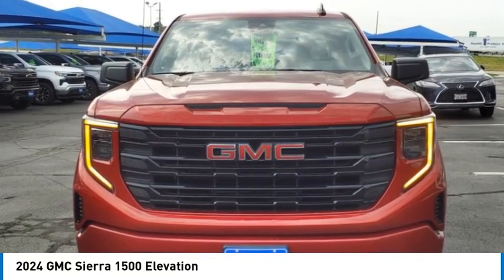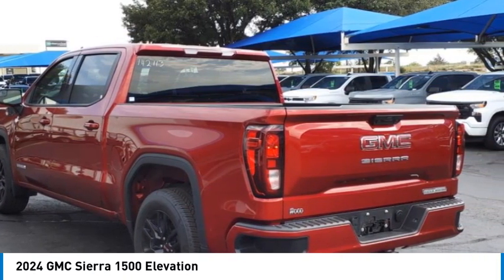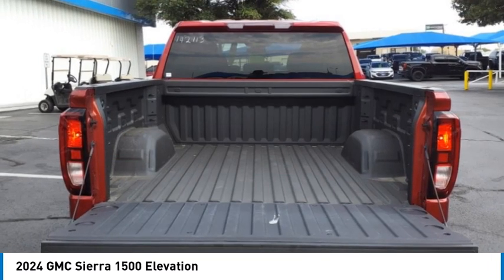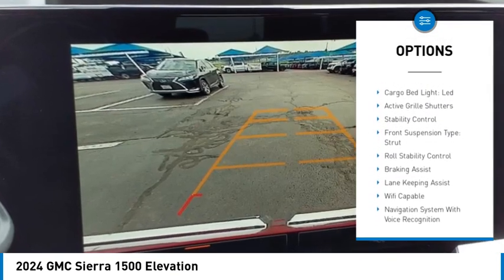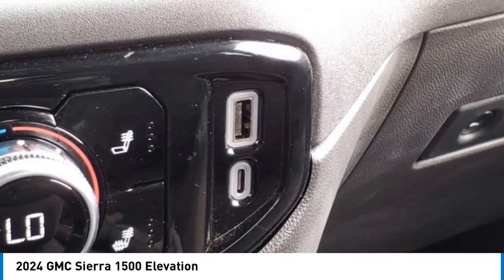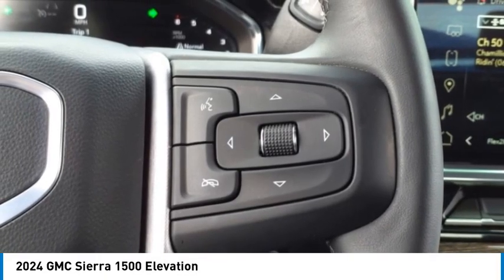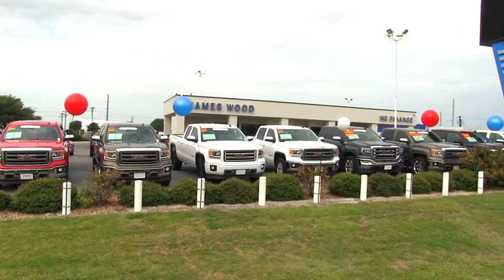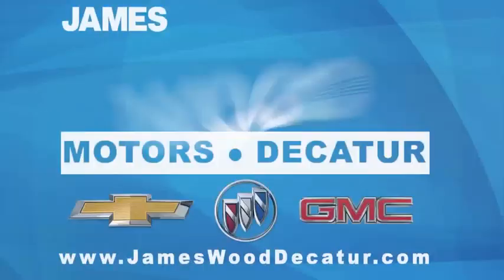2024 GMC Sierra 1500 Decatur TX 142113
2024 GMC Sierra 1500 Elevation

2111 US HWY 287 South

Pick up this  2024 GMC Sierra 1500, available today at James Wood Motors. This could be the one you've been searching for.